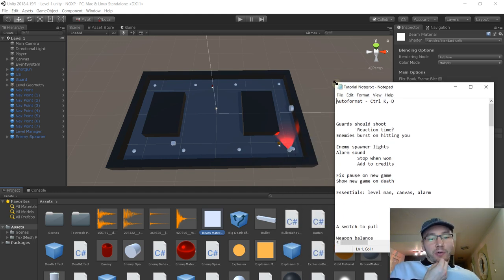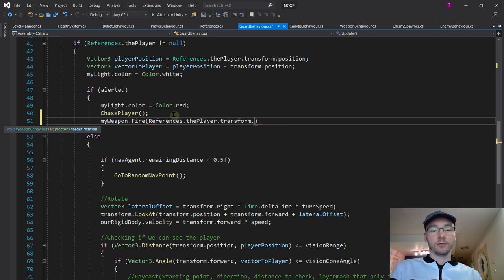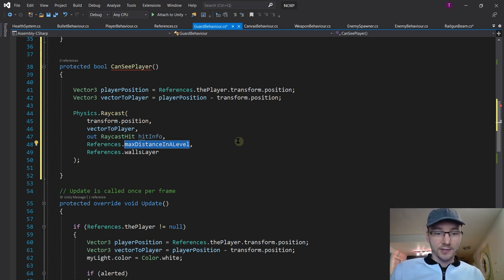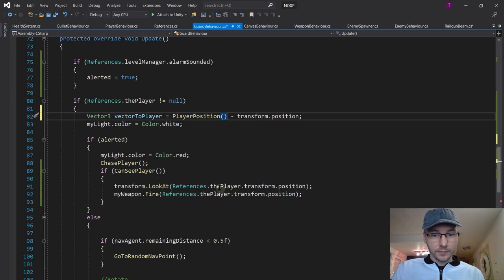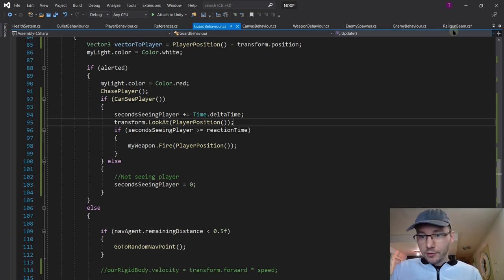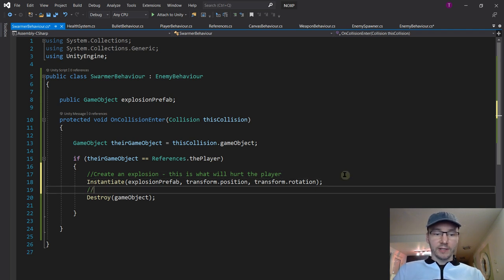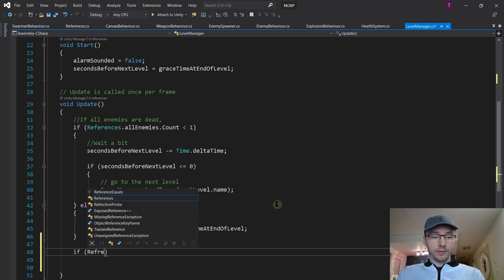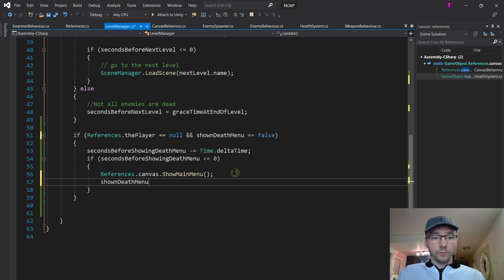Make A Game In Unity With No Experience #19: Armed guards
It's high time our guards shot at us with guns, which is when the way we implemented weapons really pays off. And our swarmers blow up on us now, making death a real possibility! Notes: